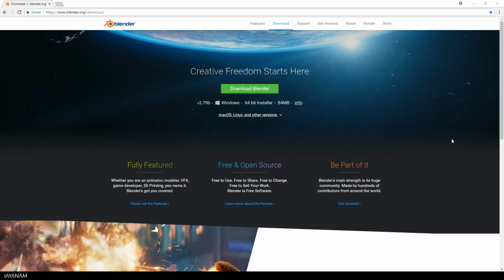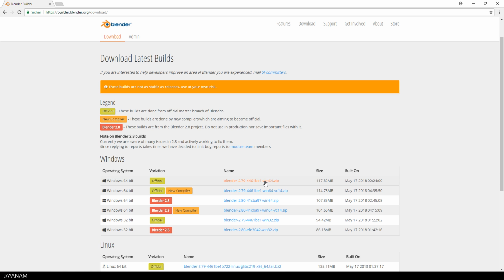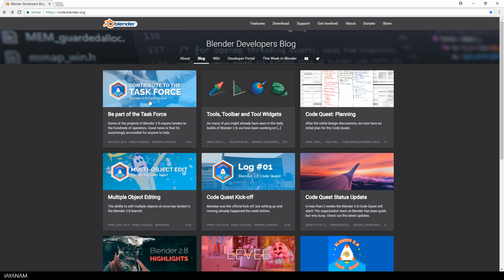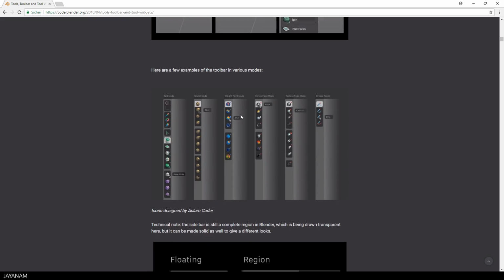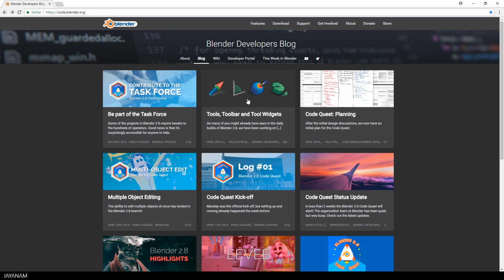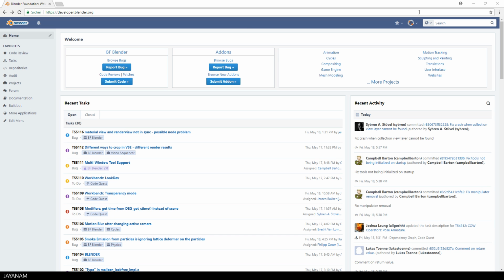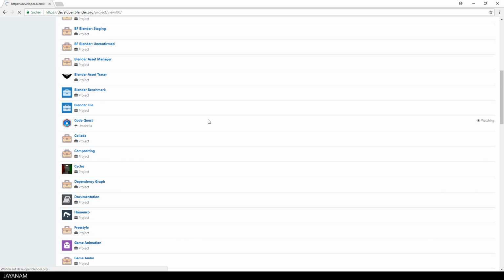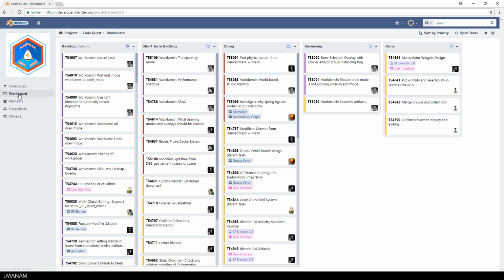Blender 2.8 Development News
In this video I show you where to find the latest development news and features for Blender 2.8.